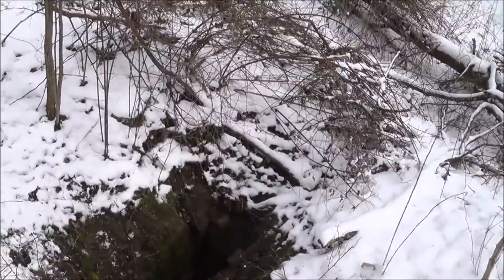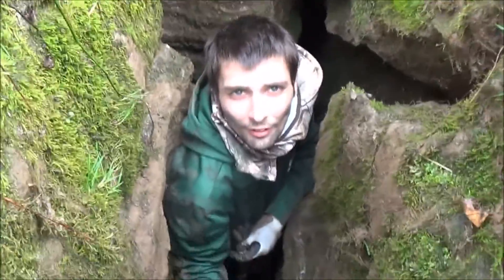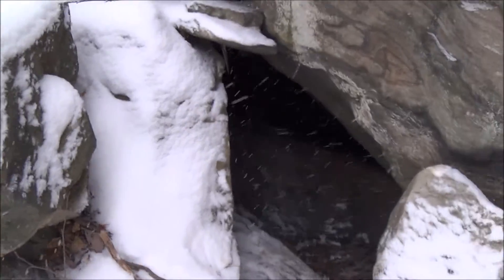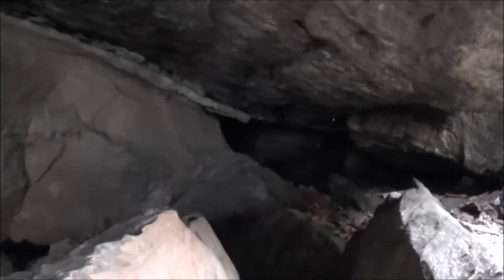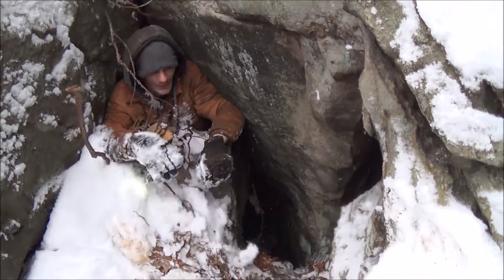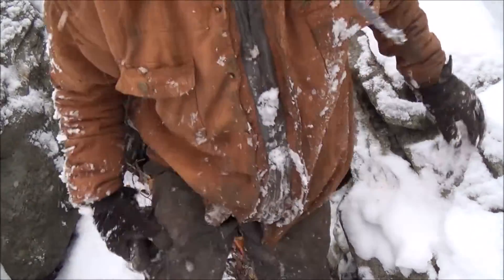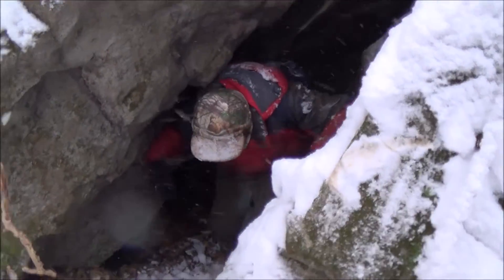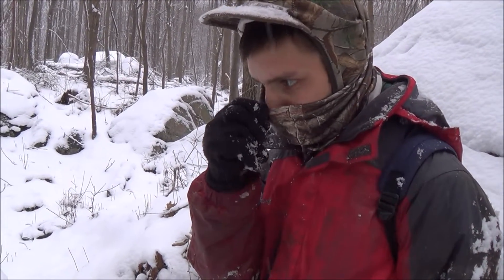Exploring a cave in Fayette County Pa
Also click that bell to be the first to get notified when we upload videos. If there is somewhere you'd like us to explore then please leave it in the comment section below.